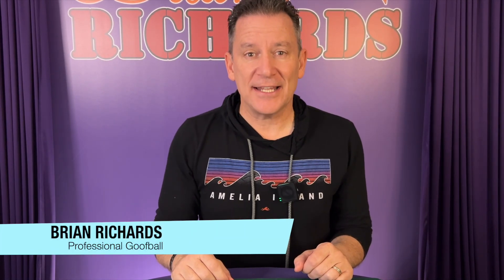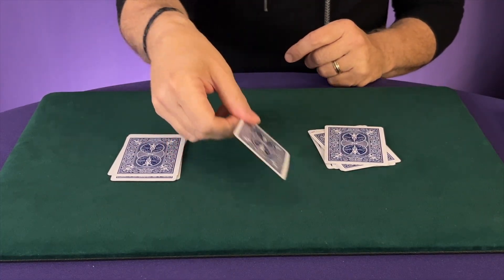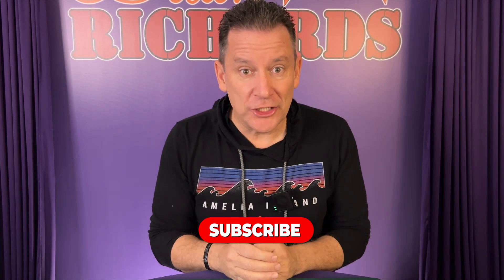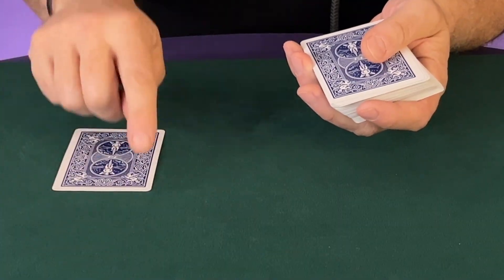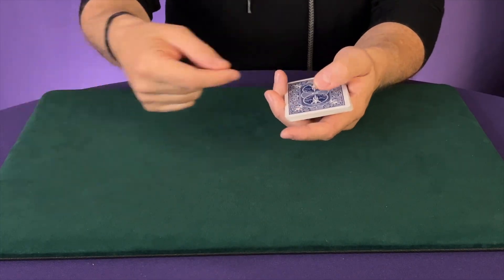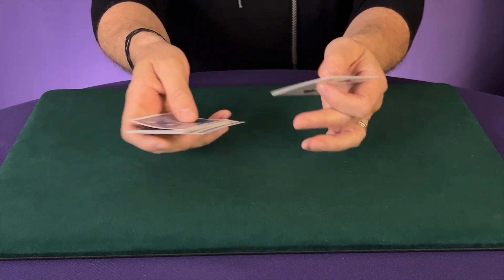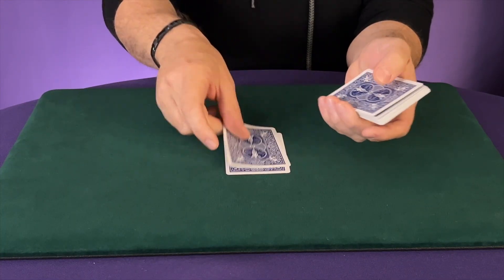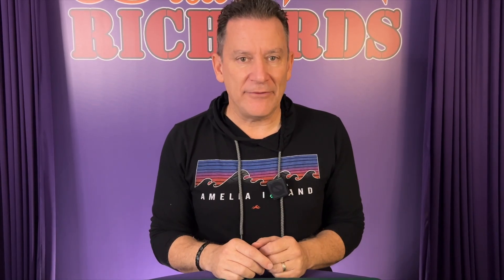SUPER FUN MATH TRICK!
Here is a really fun trick that combines math and a false shuffle to make it a really easy trick that is a real fooler!  Get out your pack of cards and learn this trick!!